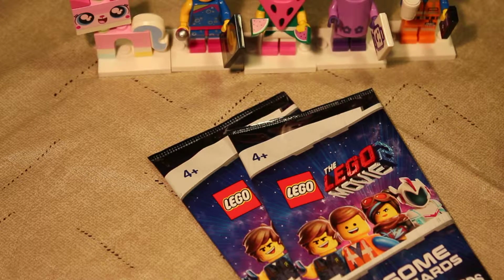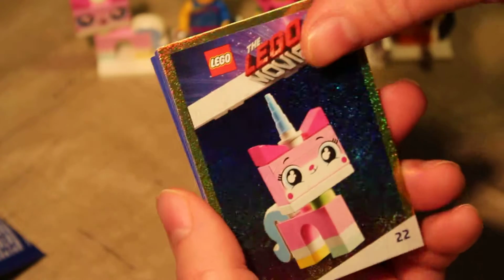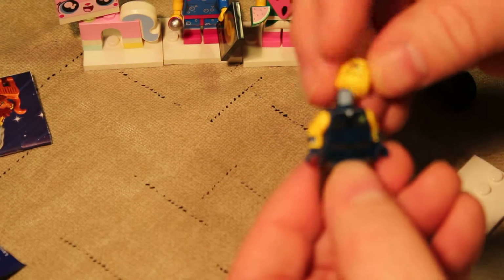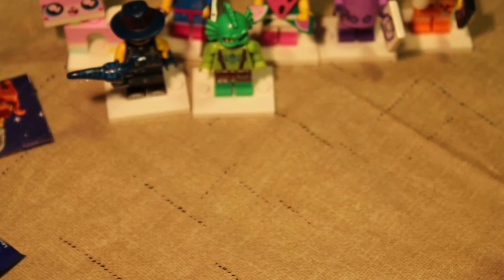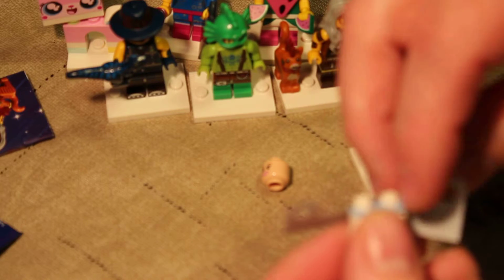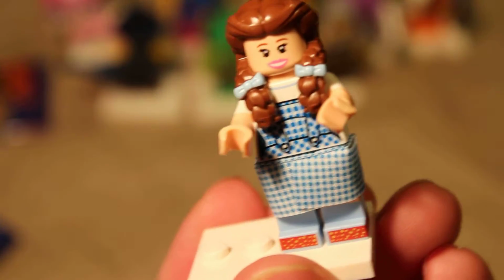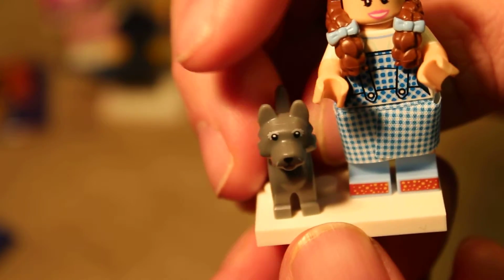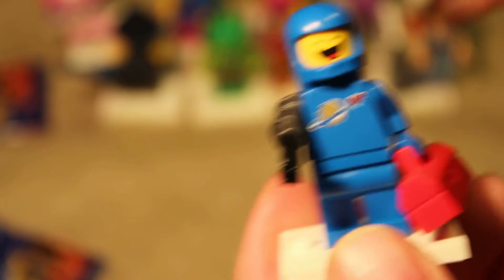Lego Movie 2 Minifigure Collection part 2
5 more!